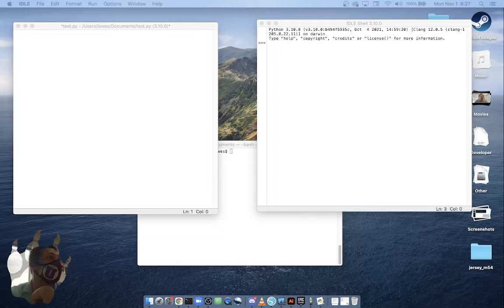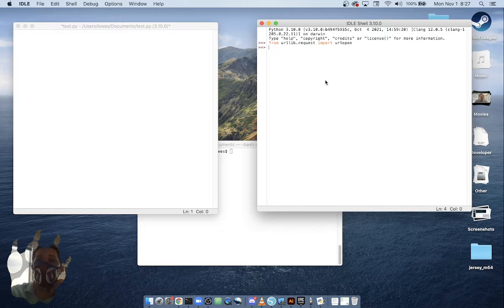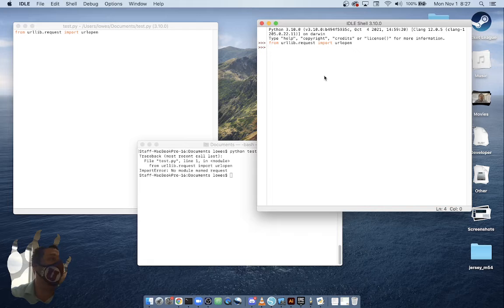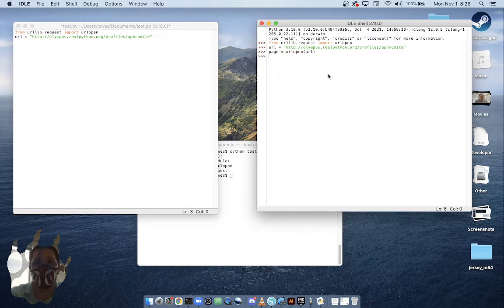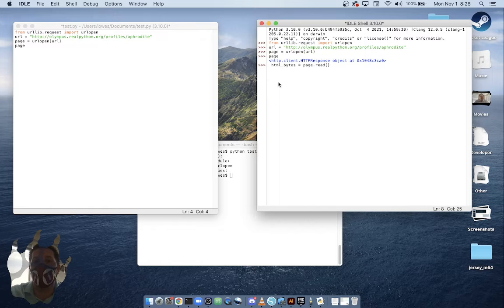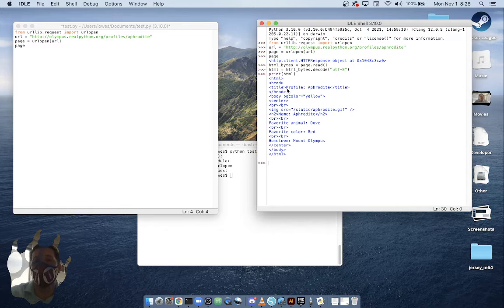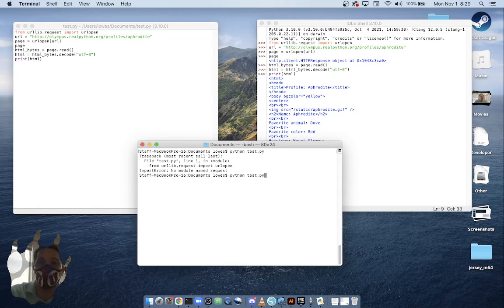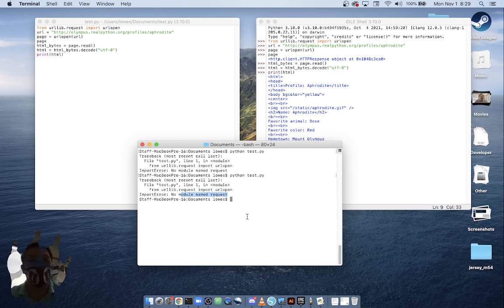Python help Please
but getting an error when i run it as a python script instead of a shell command.